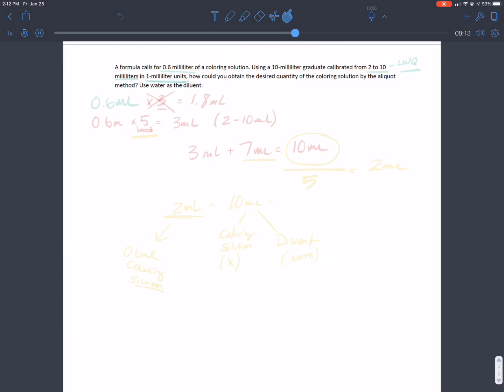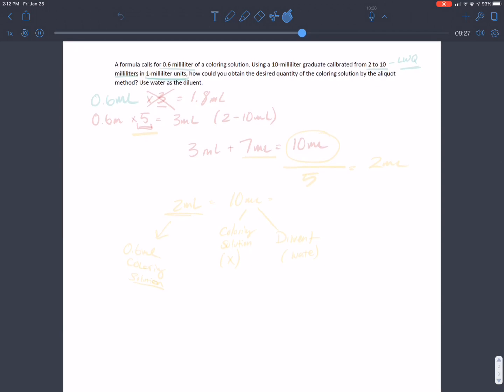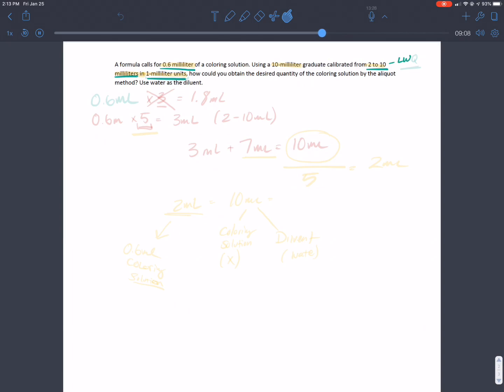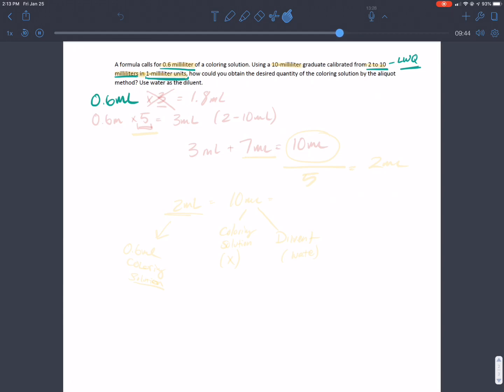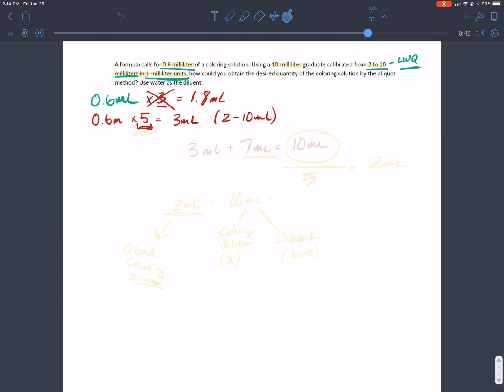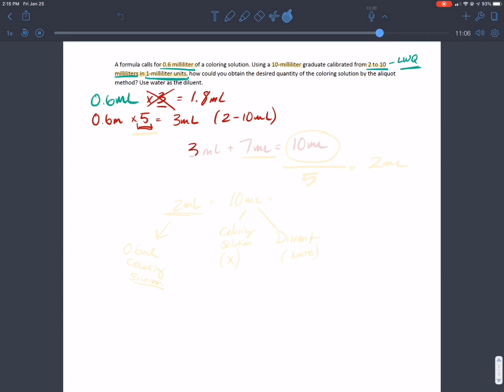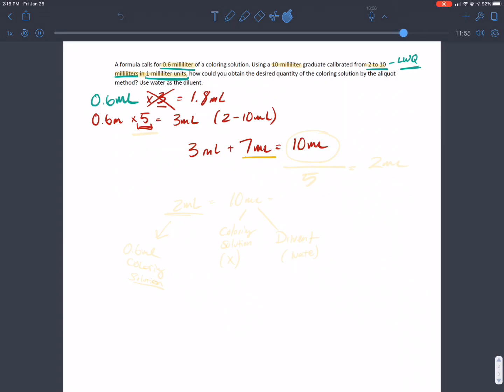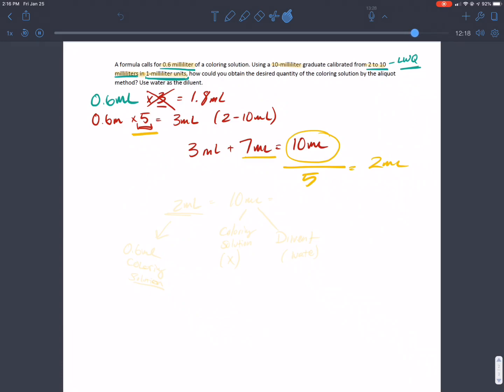Calculations & Compounding | Aliquot Method 2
USC School of Pharmacy Supplemental Instruction Leaders Ani Avoundjian & Christina Vokanian go through another example of the Aliquot Method in this practice problem.